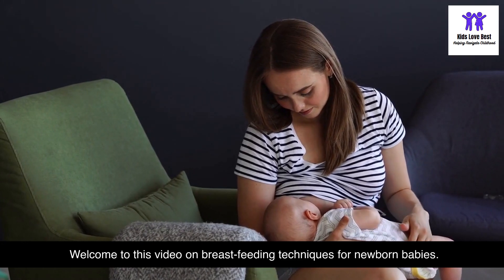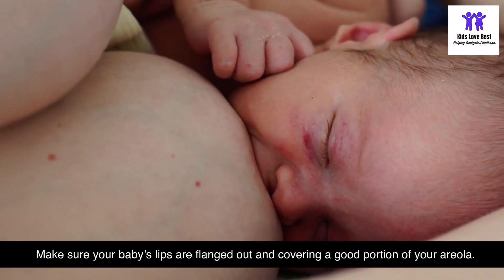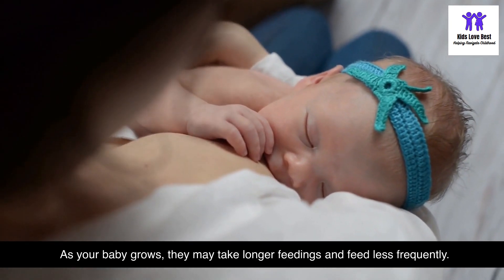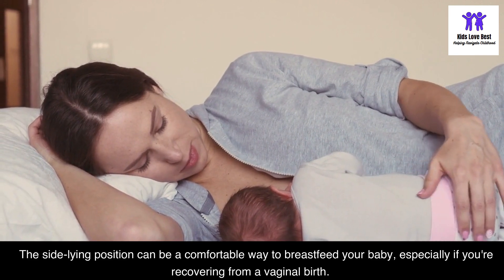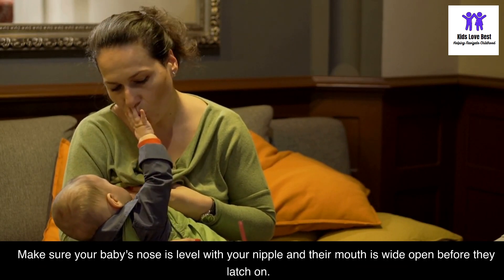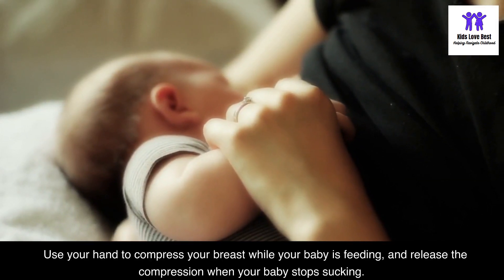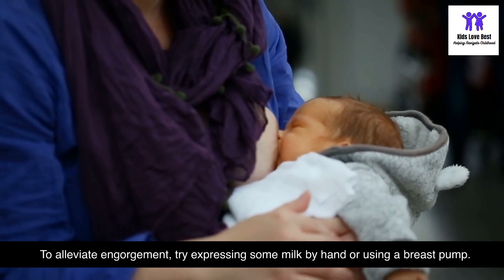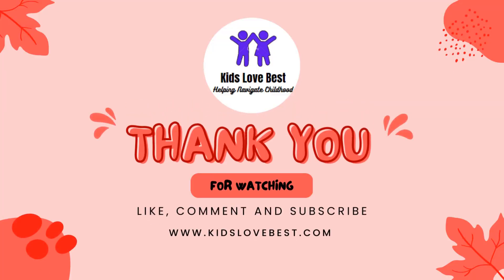Mastering Breastfeeding Techniques for Newborns: Essential Tips and Strategies for Moms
In this video, we will provide essential tips and strategies for new moms to master breastfeeding techniques for their newborns. Breastfeeding can be challenging for both the mother and the baby, but with the right guidance and techniques, it can become a bonding and nourishing experience for both. We will cover topics such as proper positioning and latch techniques, identifying hunger cues, dealing with common breastfeeding problems, and more. Whether you're a first-time mom or experienced, this video will provide valuable insights and techniques to help you and your baby have a successful breastfeeding journey.